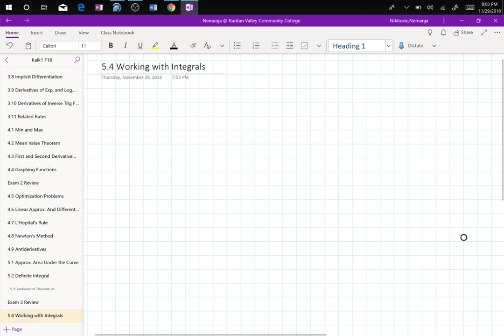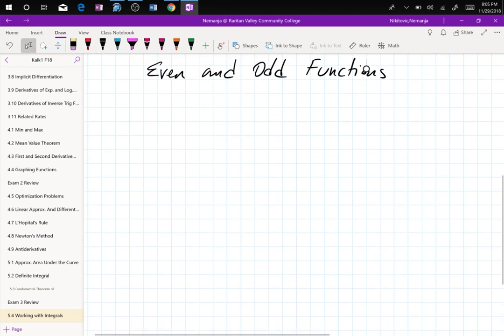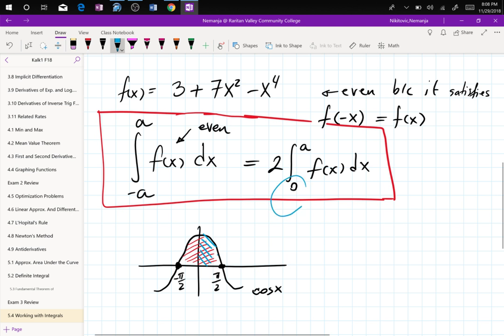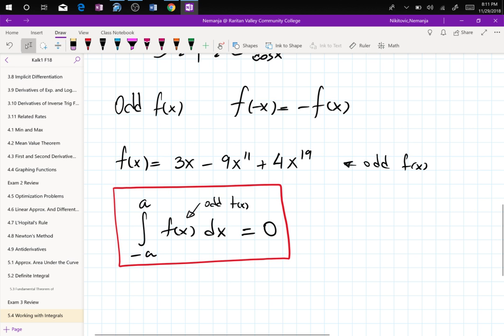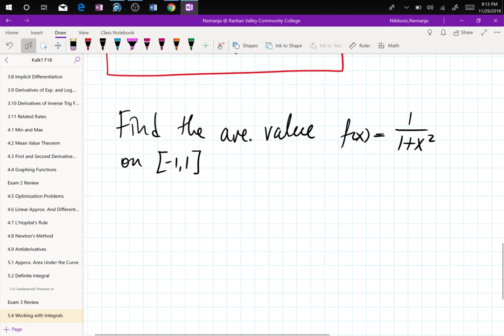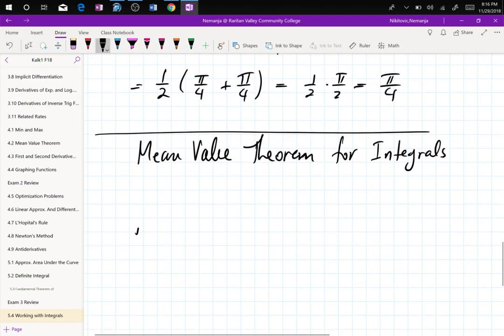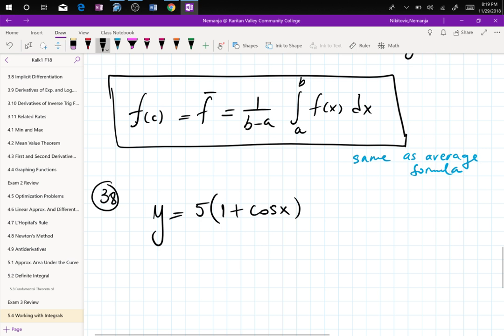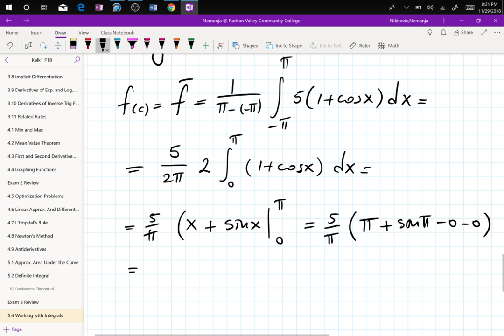Nemanja Nikitovic Live Stream (Calculus1 5.4 Working with Integrals)